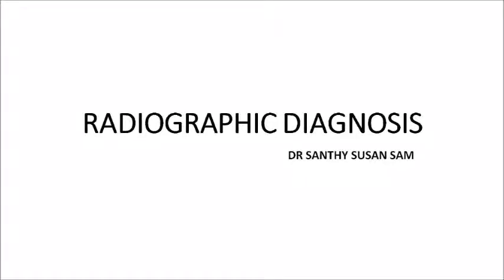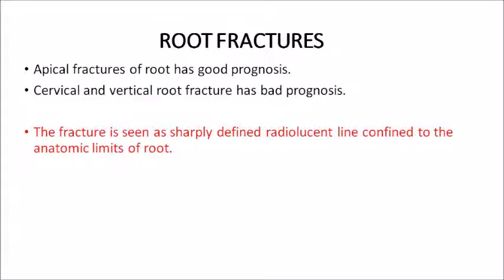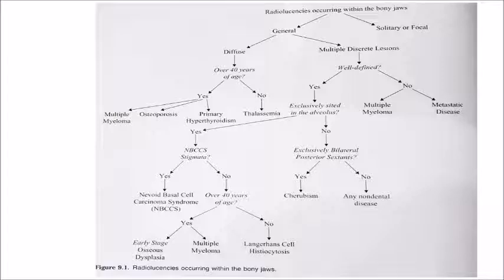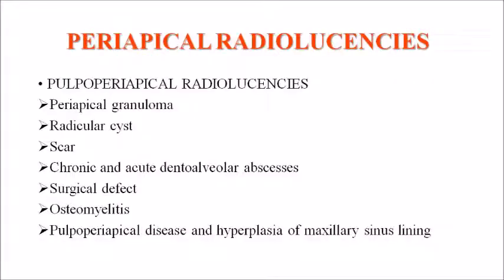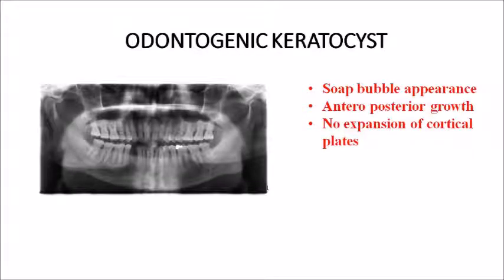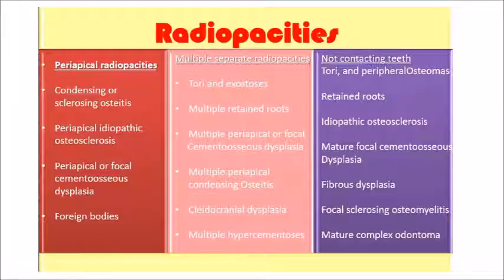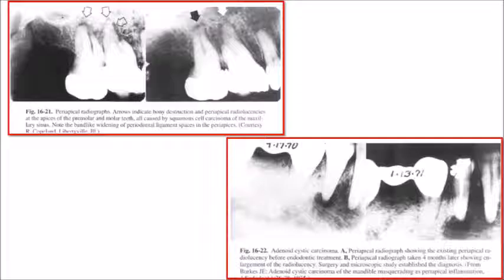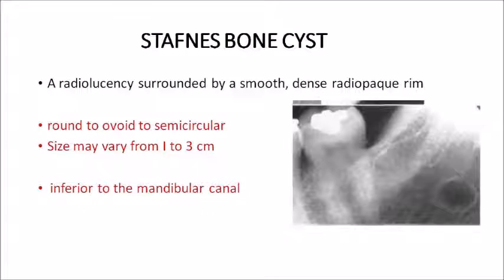LECTURE 8- CHAP 7- RADIOGRAPHIC DIAGNOSIS